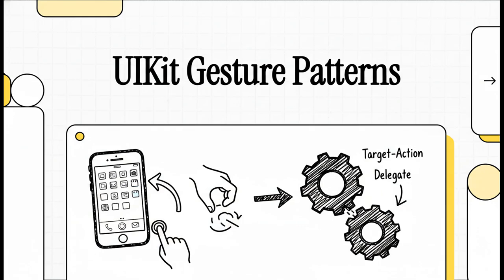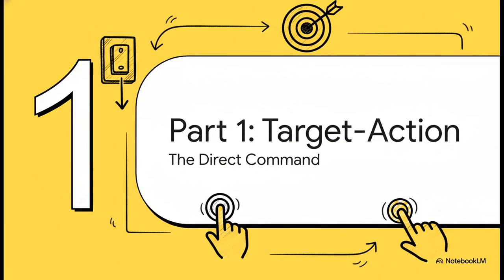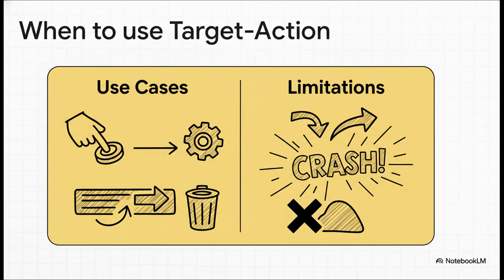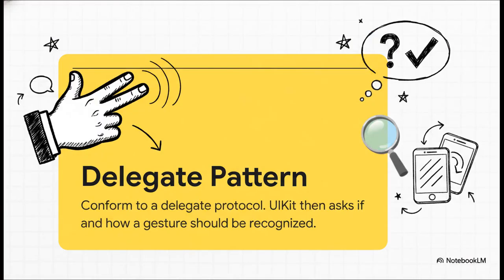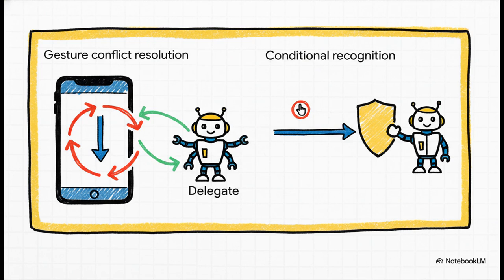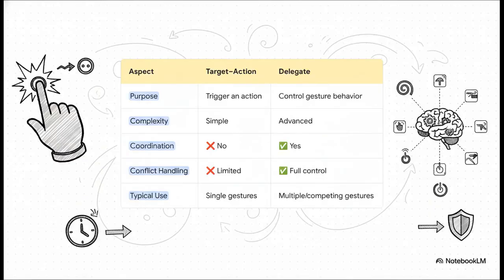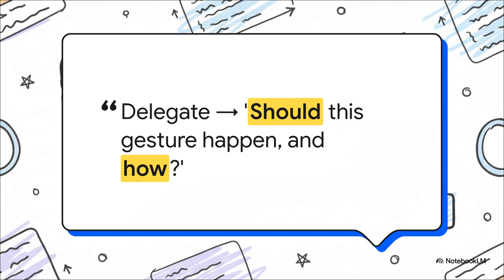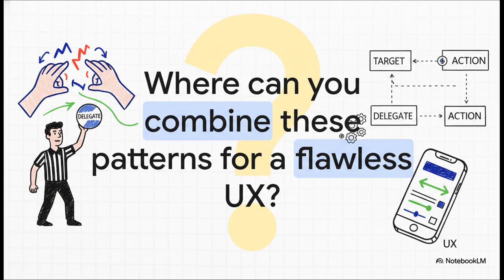Target-Action vs Delegate Pattern for Gestures in UIKit | English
Gesture recognizers in UIKit give you two tools, and knowing which to use comes up in interviews. Target-action is a direct command: when the gesture fires, UIKit calls your method, perfect for simple interactions. The delegate (UIGestureRecognizerDelegate) is a conversation: UIKit asks your permission, so you can decide whether a gesture should begin or recognise simultaneously with another, for example a pannable view inside a scroll view. This lesson compares them and shows how they work together.

In this video:
• Target-action: a direct command
• Where target-action hits a wall
• UIGestureRecognizerDelegate: asking for permission
• Handling conflicting gestures
• Using both together

Chapters:
0:00 A familiar problem
0:32 Why it matters
1:04 Target-action
1:37 Where it hits a wall
2:09 The delegate asks for permission
2:43 Example: pan inside a scroll view
3:15 Side by side
3:48 Not a competition
4:20 Using both together